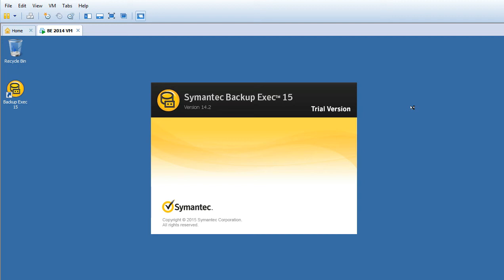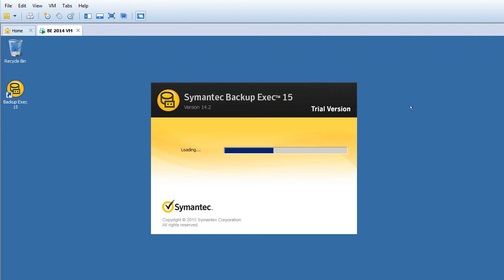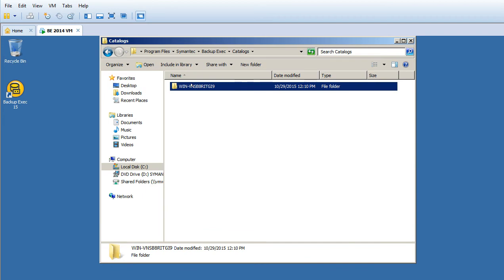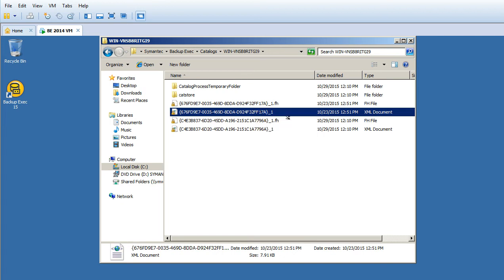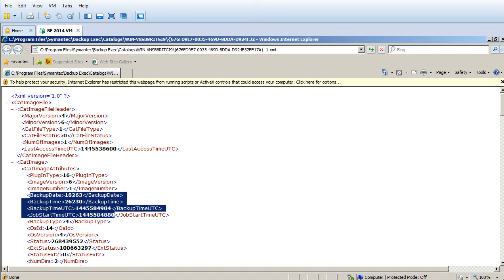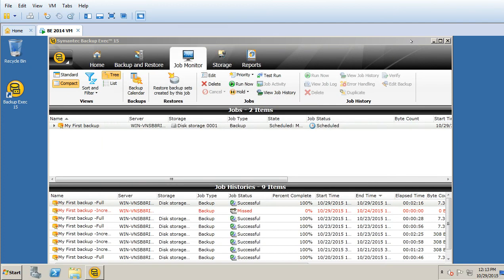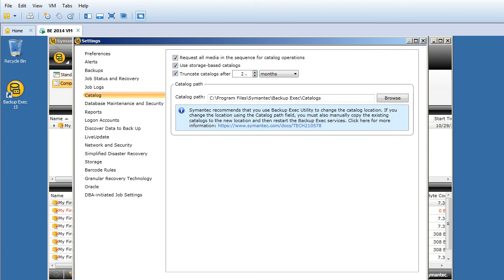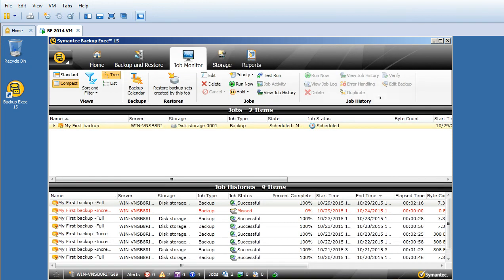Symantec Backup Exec Catalog Folder Tutorial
Catalog Folder Contents
Catalog files .fh and xml
how to change catalog folder path